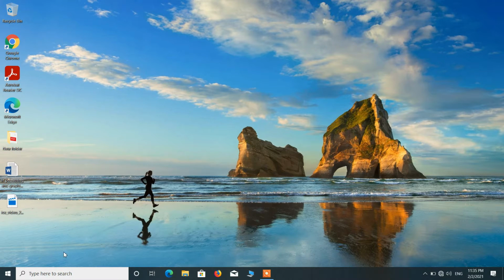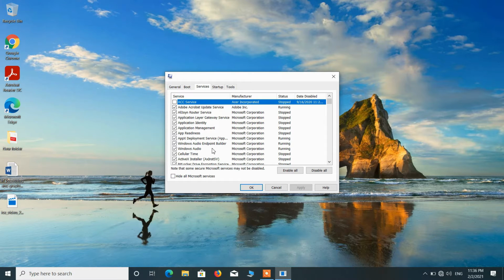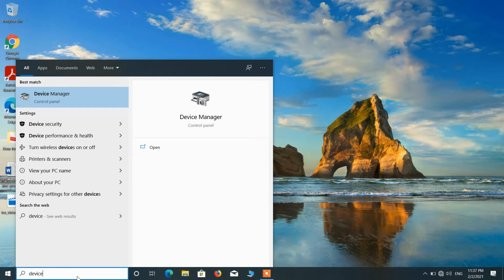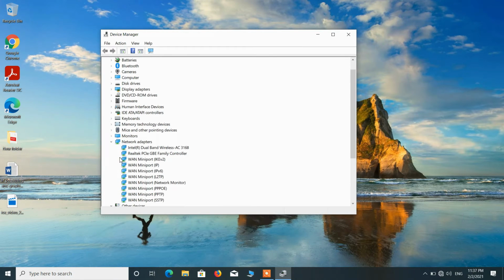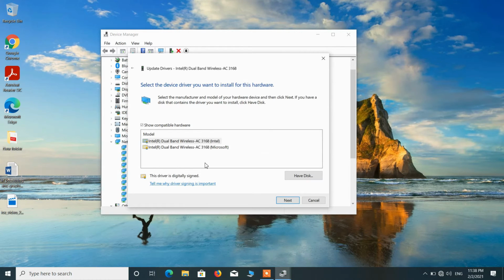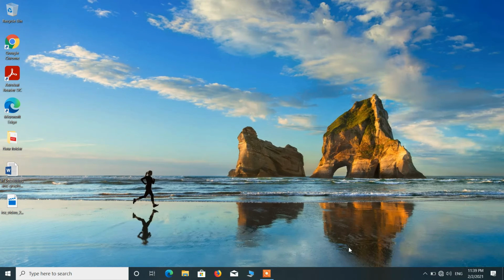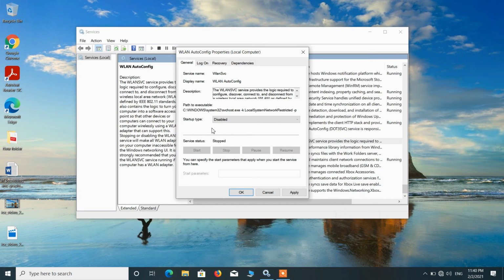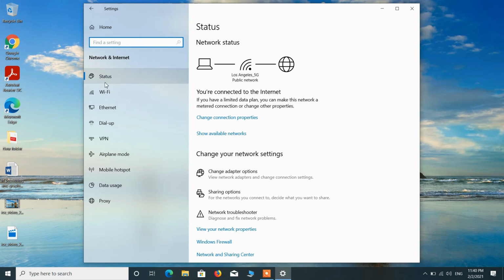Fix wifi not showing in settings on windows 10 | Fix missing wifi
In this video you will learn how to fix wifi not showing in setting on windows 10 or wifi missing from the taskbar.